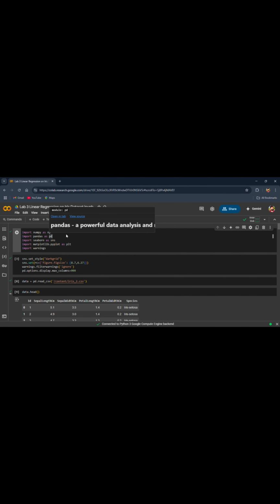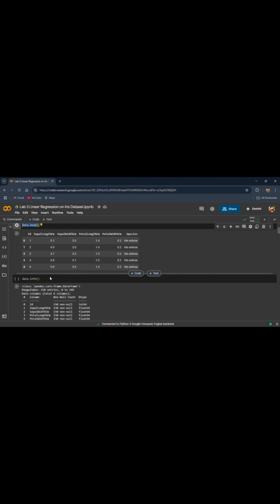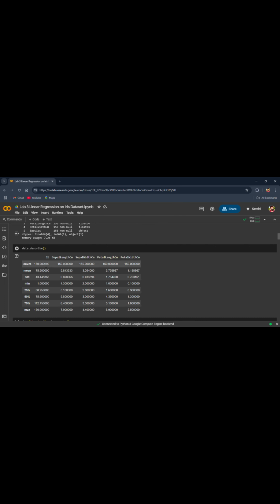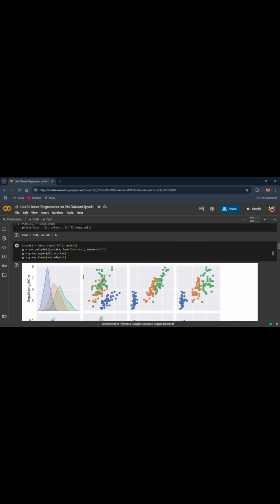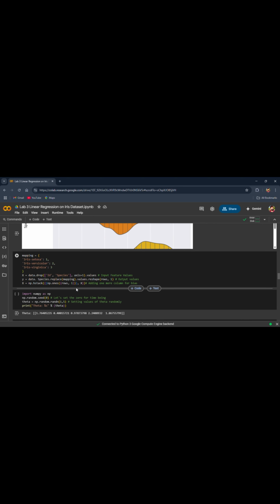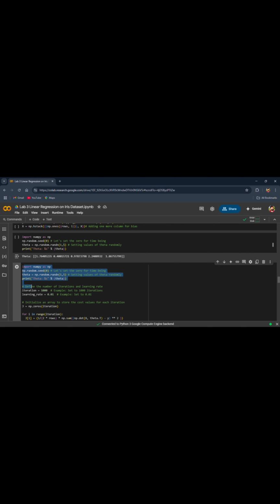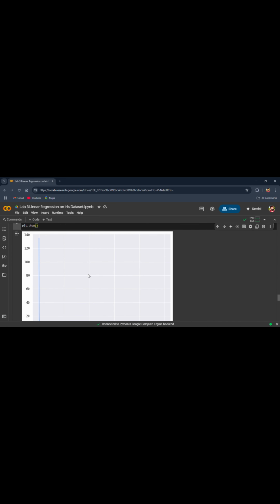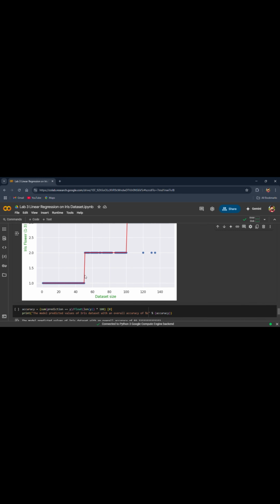Lab 3 : Linear Regression on Iris Dataset